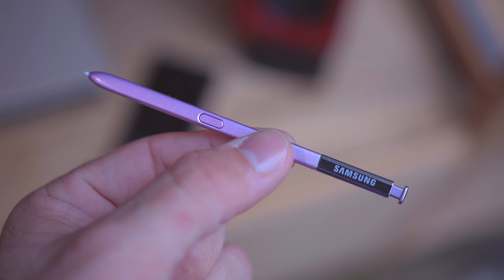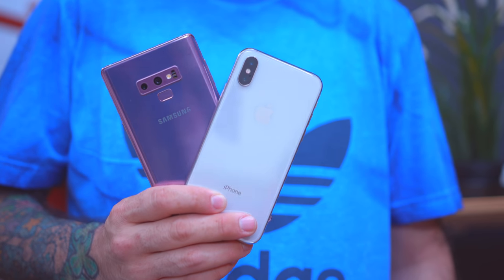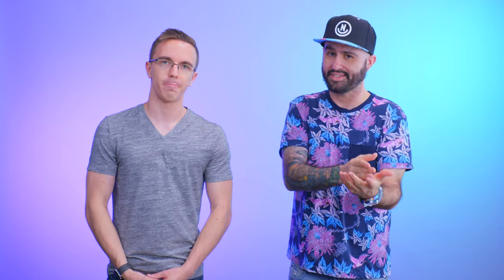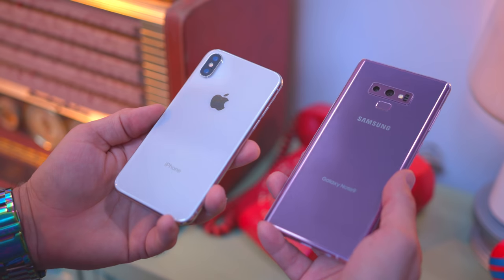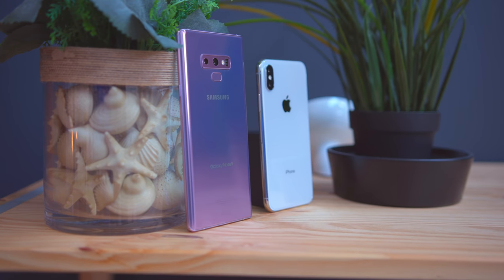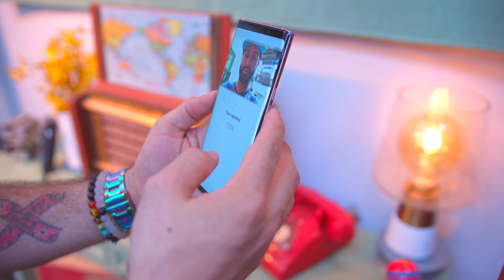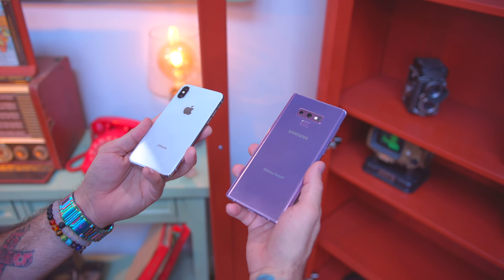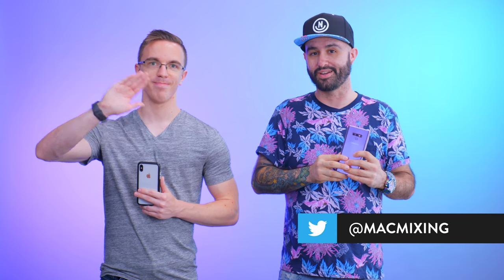Galaxy Note 9 vs iPhone X w/ Austin Evans!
Galaxy Note 9 vs iPhone X - With Austin Evans. We'll talk about camera comparisons, specs, and if the Note 9 is worth it over the iPhone X or iPhone Xs Max. Galaxy Note 9 review is coming, but check out this comparison today between these 2018 flagships, the iPhone X and Galaxy Note9.

Mid video dance song -
Alltta - Under The Water